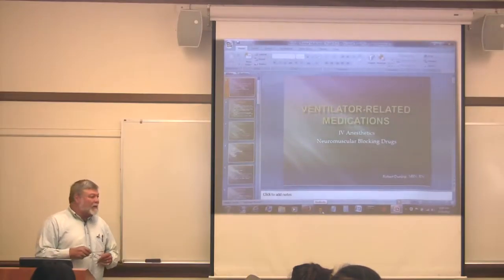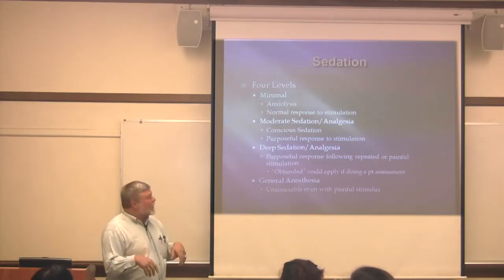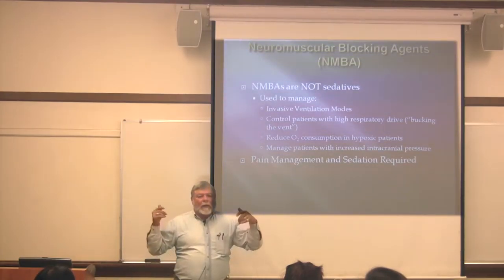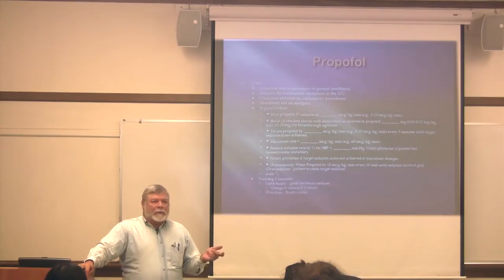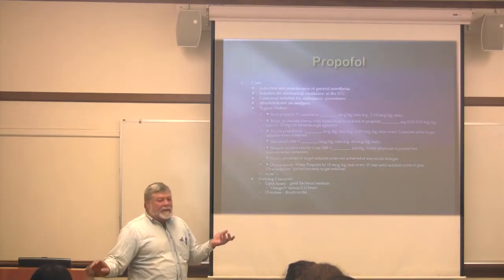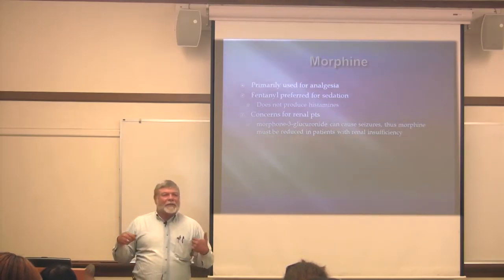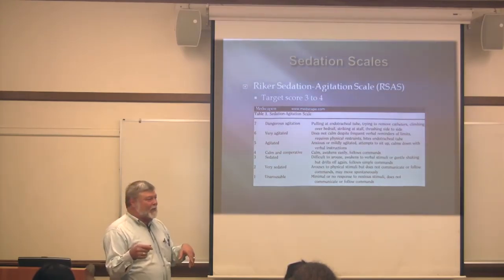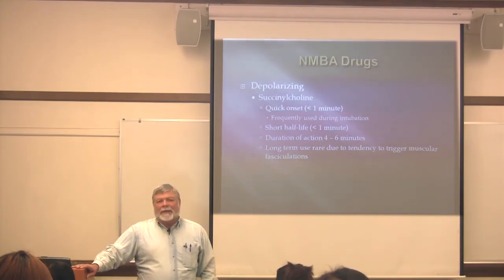Pharm III Lect05 AM Section 2015-09-23